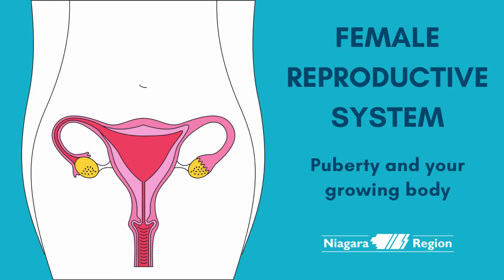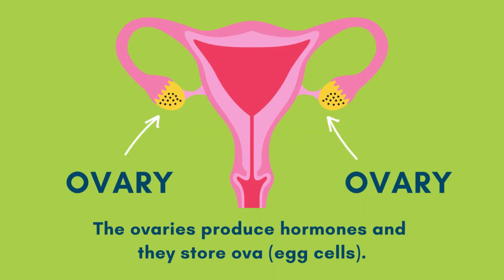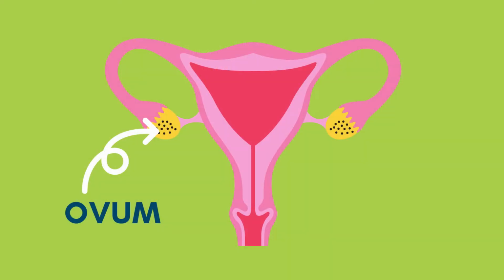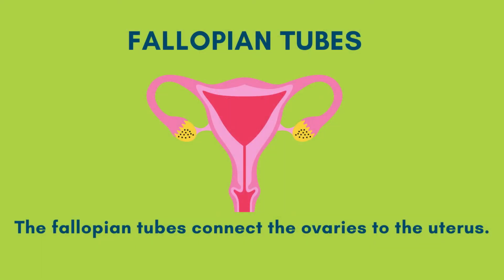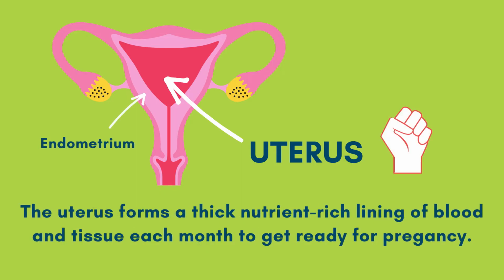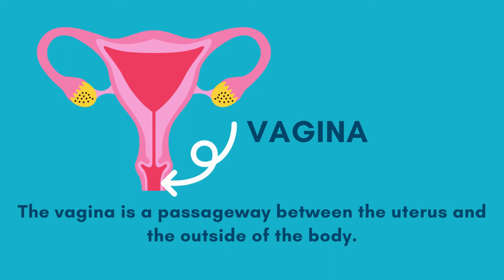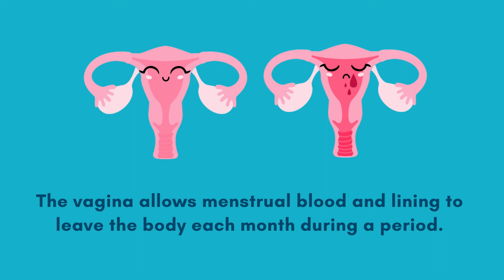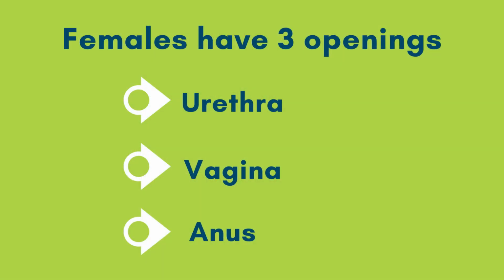Female Reproductive System